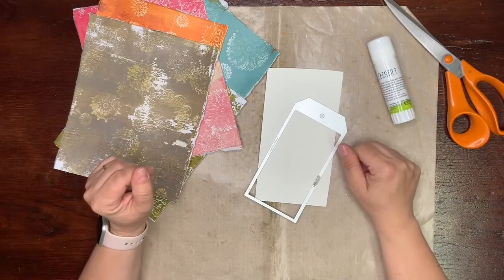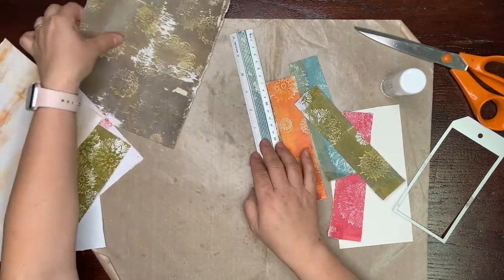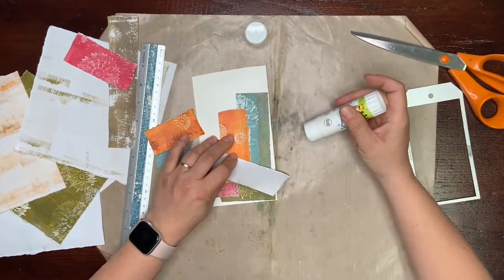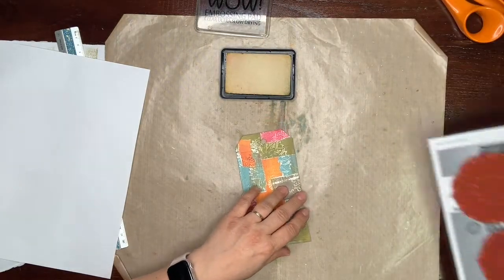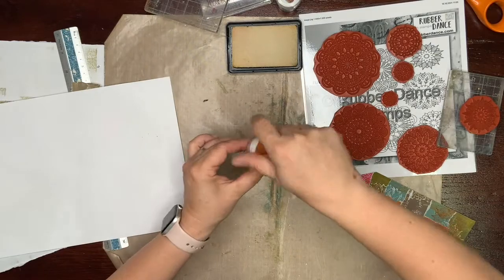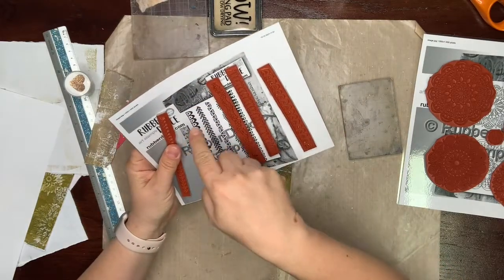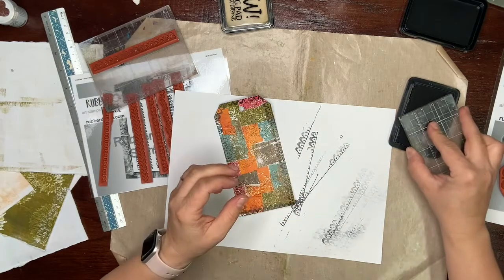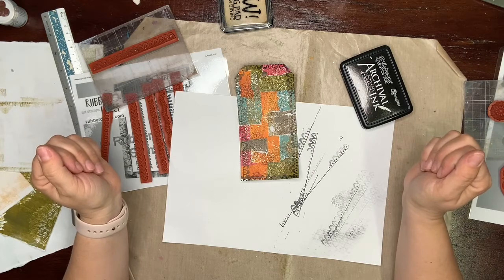Easy bookmark with Rubber Dance Mandalas stamps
- step by step very easy but beautiful bookmark